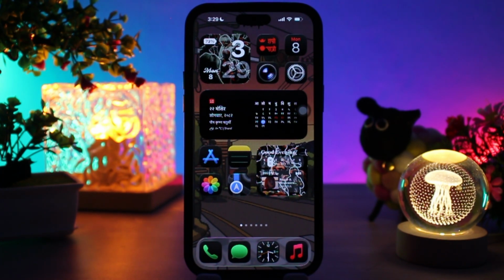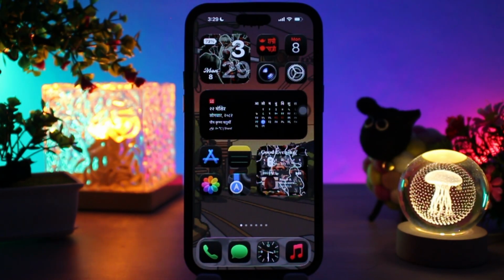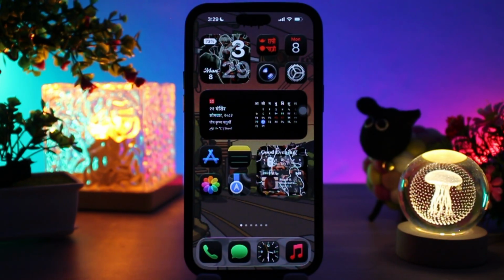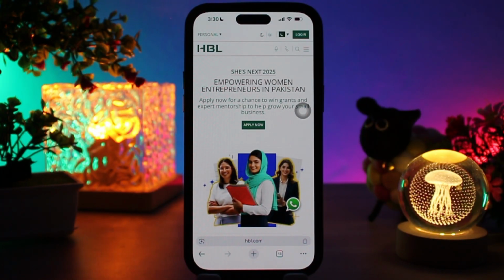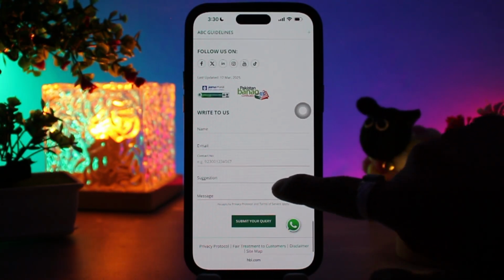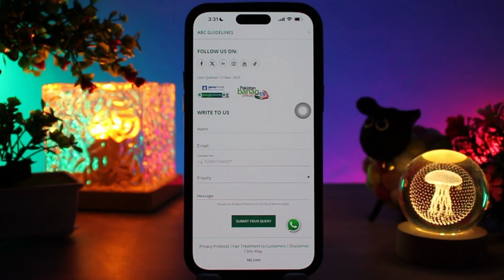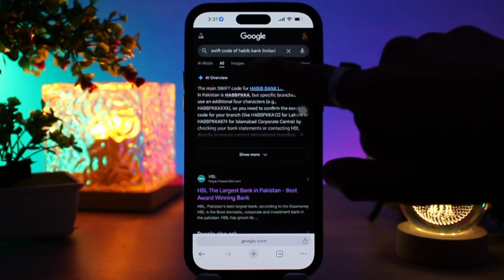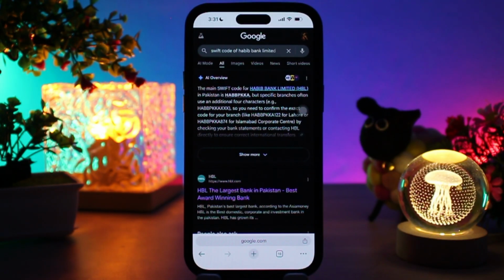How to Find the SWIFT Code of Habib Bank Limited - Here's How You Can Do It// 2026 Edition